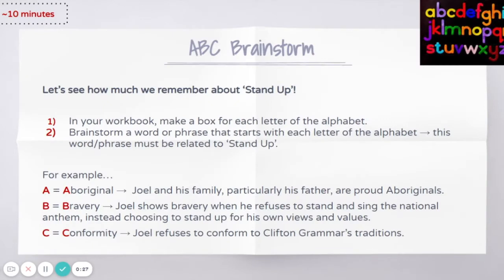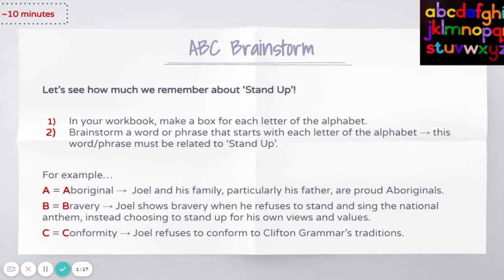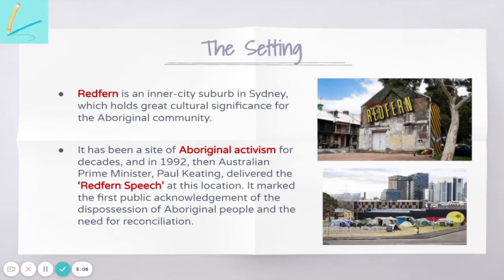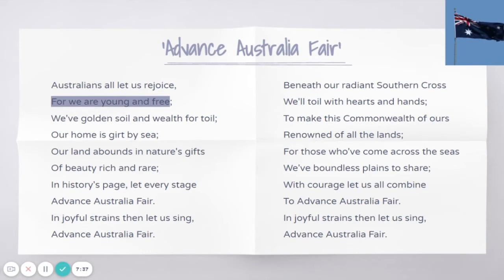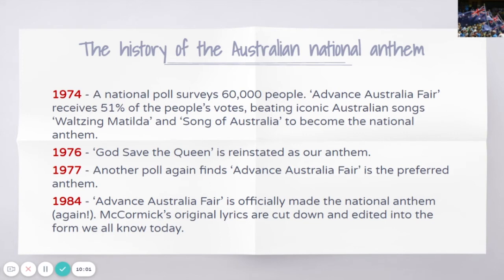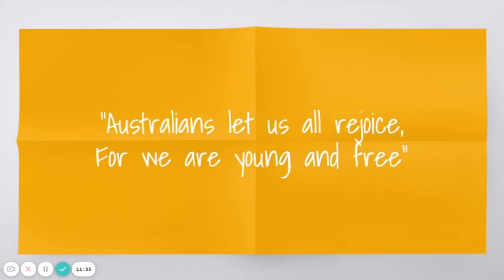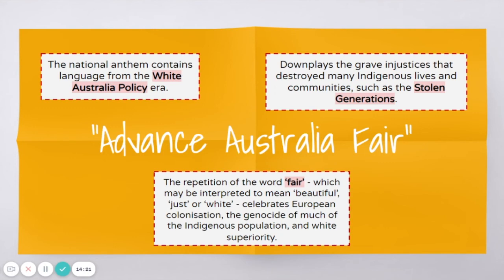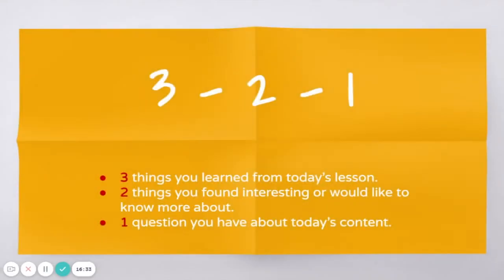'Stand Up': Context and the Controversy behind the Australian National Anthem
TIMESTAMPS:
0:00 - 2:06 = ABC Brainstorm
2:07 - 4:00 = General information about 'Stand Up'
4:01 - 5:18 = Significance of Redfern
5:19 - 10:47 = History of the national anthem
10:48 - 14:30 = Controversial lyrics in the anthem
14:31 - 16:23 = Changes to the anthem's lyrics
16:24 - 17:14 = 3/2/1